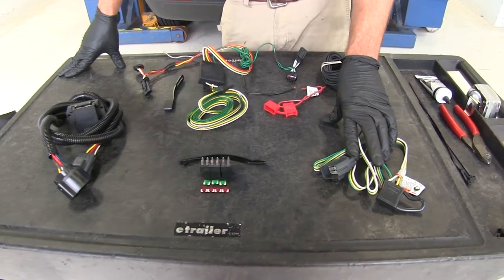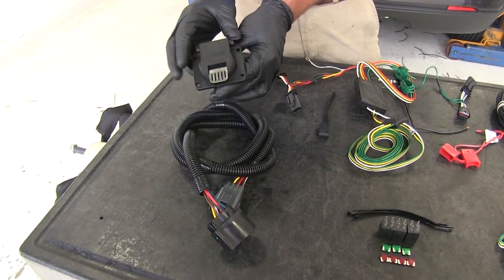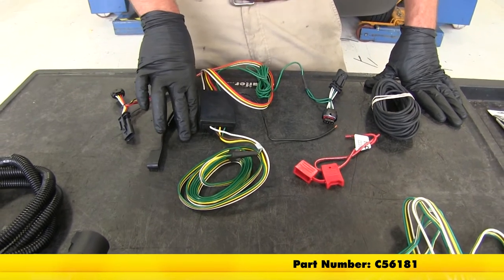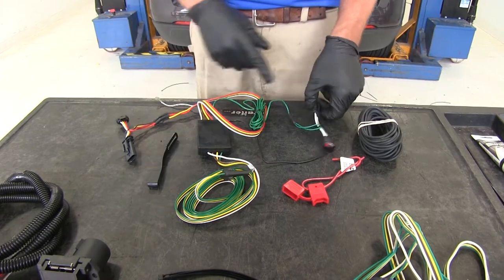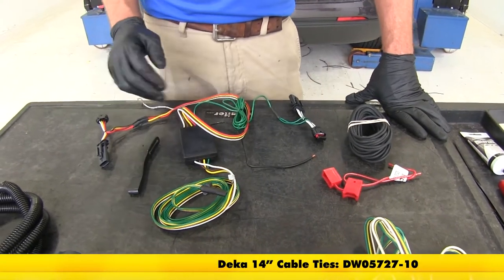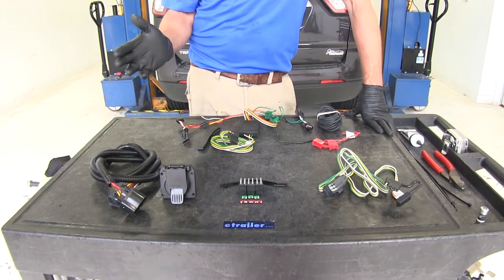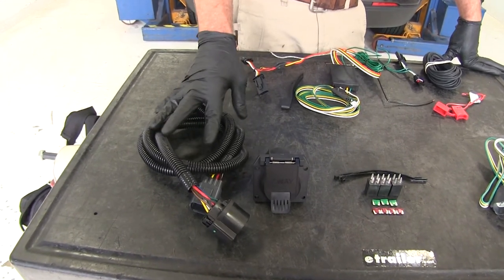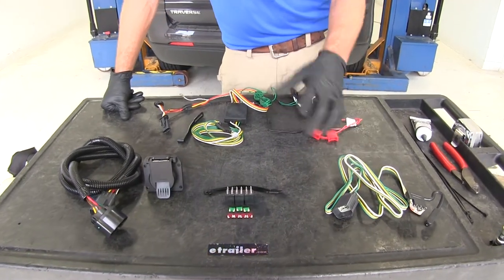etrailer | Best 2017 Chevrolet Traverse Trailer Wiring Options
Today we're going to be taking a look at the best wiring harnesses available for the 2017 Chevrolet Traverse. Here, we have our Tow Ready, T-One vehicle wiring harness. That's going to offer the four-pole flat trailer connector. This part number is 118270. This is going to supply us with running light signal, left turn and brake, right turn and brake, and also a ground to make sure our lights all operate properly. Next, we're going to have the Tow Ready T-One vehicle wiring harness with the seven-pole round trailer connector.

This is part number 118271. This is going to give us running lights, left turn and brake, right turn and brake. It's also going to give us a 12-volt power supply at the rear of our vehicle. It's going to give us the signal from a brake controller if we decide to connect it, and also the reverse light signal, and of course a ground in that as well. Now both of these first kits are designed to work with a Traverse that has a plug located just to the passenger side of the passenger side exhaust up on the body. These kits come with the relays and also the fuses, plus the instructions on exactly where to place these in our under-hood fuse box to get all of our signals working for both wiring kits.

Now if your vehicle is not equipped with that plug, which most of them are, we have run into a very few exceptions here at Etrailer, but we do have available the CURT T-Connector vehicle wiring harness. This also offers the four-pole flat trailer connector. This part number is C56181. Now this is a little bit different kit than our first two. The first two are going to plug in, we place in our fuses, we place in our relay, it's going to work. Nice, simple, and straightforward.

As far as our CURT T-Connector kit here, you'll have to ensure that you don't have rear air conditioning. If you do, you can't get to the plug on the passenger side where you need to plug this T-Connector in. What this does is it plugs directly in-line between the factory wiring and the factory taillight housing. That allows the box to receive the signal or the switch from the light. It causes a switch to activate whatever light that we need out there.

We've got this to pick up the turn and brake from the passenger side and we've got this one that's going to go over in the driver side. This is going to get our turn, our brake, our running lights, our stop signal. Sends it right into that box, which then sends it out with a usable signal for our trailer. One of the nice things about this box is it does receive stand-alone power from a 12-volt power source. We're not drawing power through the lighting system which might cause overload situation. This is going to protect the vehicle's wiring system by getting its own 12-volt power from our power. You can see they've got a bulk of wire here to help us run it up front, even a fuse holder. Fuses. Now for this you'll need quite a few extra zip ties to do your installation just so you can get it really nice and secure as it goes forward. This is definitely the most difficult kit to install, so hopefully you've got that factory plug underneath the rear of the vehicle. Again, most Traverses do have it. Now when installing these two kits it's going to be very simple and pretty straightforward. You'll want to have a few longer zip ties on hand just so you can zip-tie the wiring around the hitch. You'll want to have some side cutters so you can trim those zip ties off, and then some dielectric grease to go in between that factory plug and our new plug. This just prevents moisture, dirt from getting in there and causing corrosion. Now let's talk a little bit about which kit's going to be best for which application. If you are using just a standard utility trailer that doesn't have brakes or doesn't have a powered jack, or if you're just using lights on a cargo carrier, then our standard four-pole that has the factory connector on it, or the other four-pole kit here, the CURT 12-volt powered wiring kit, is going to do the job for you. They're going to send out